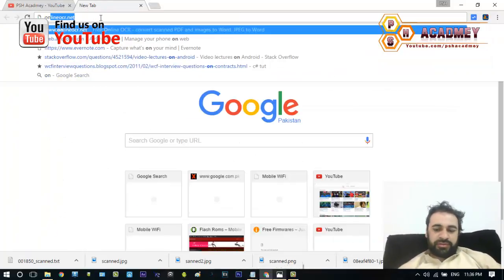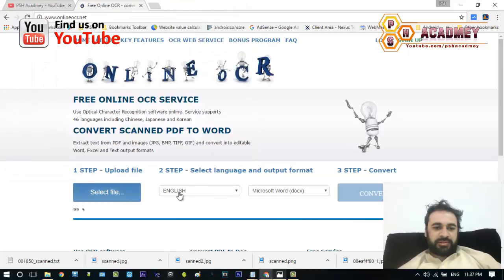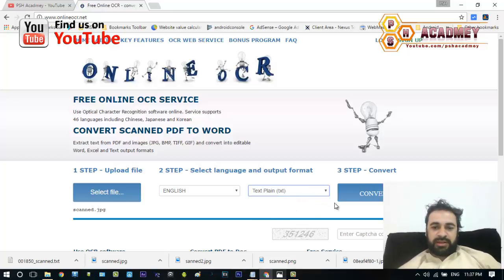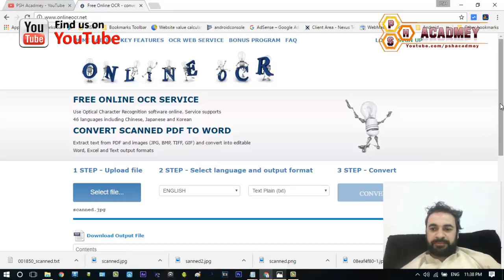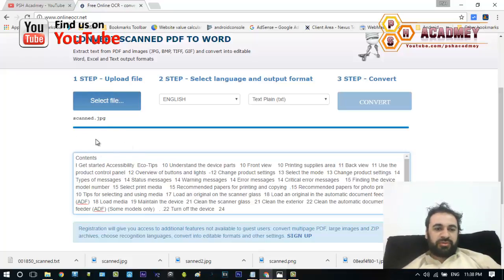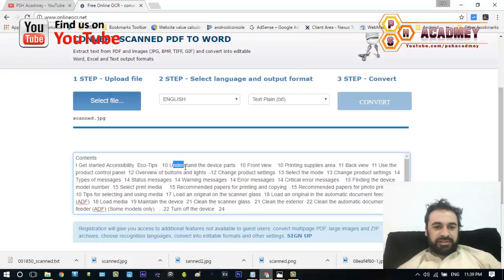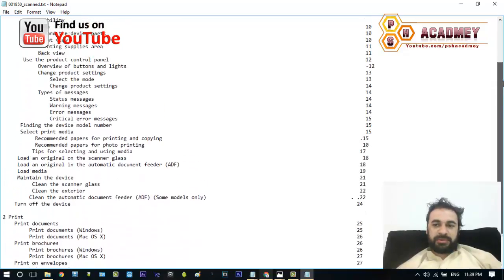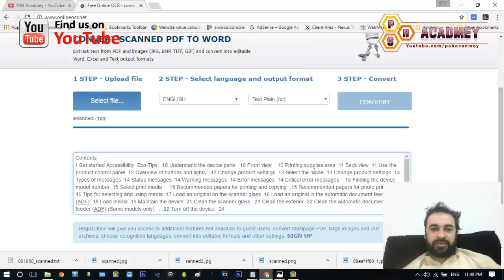How can I Extract Text From an Image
Hi Guys, Today in this video we have discuss about How can I extract text from an image? without any software. So what ever image you have it will be convert into your desire file.Convert Scanned file jpg, png or Scanned PDF into Word doc and Text! To Convert you need simply to upload your image or PDF file and click on "Convert" button, you will be able in a few seconds to download the converted Text file by clicking on "Download" button.

People also ask for below:
How can I copy text from a picture?
How can I convert a scanned document to Word?
How can I convert Word file to JPG?

The same result in the video so follow this video we have cover all these questions in our videos.